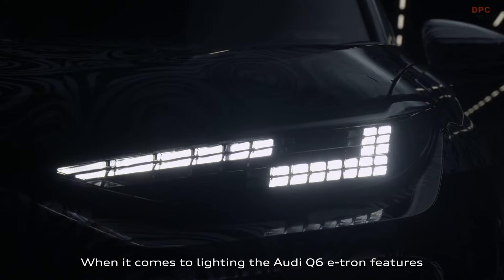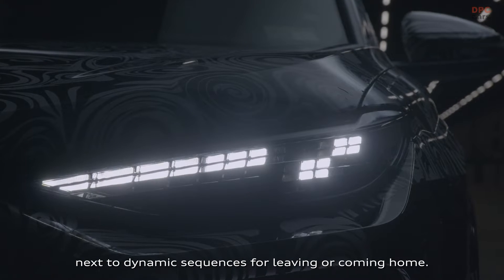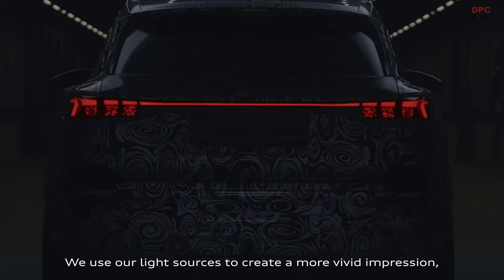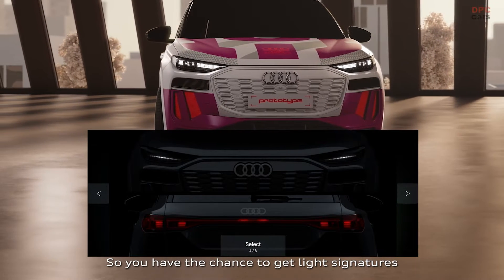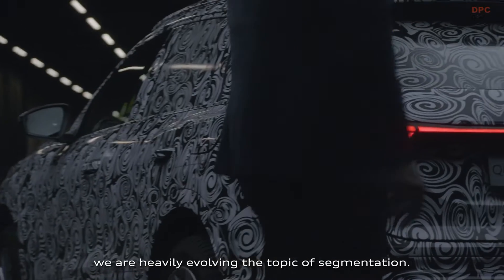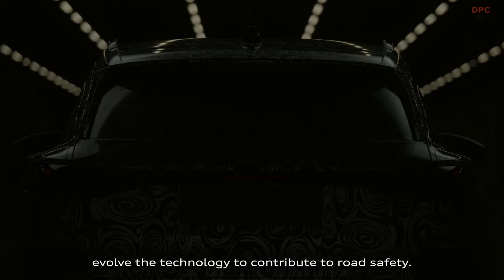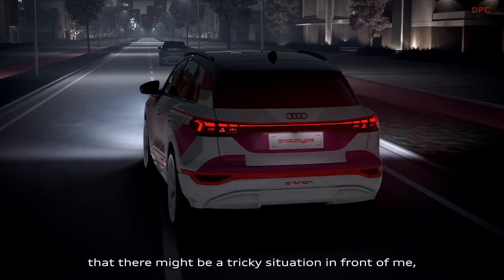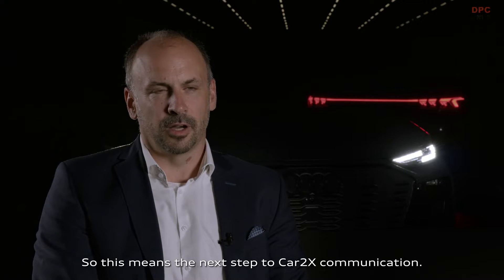2025 Audi Q6 E-Tron Lighting Technology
Audi is steering the future of automotive design and functionality with the introduction of the Q6 e-tron, a vehicle that not only epitomizes electric mobility but also represents a significant leap in lighting technology. The car boasts the world's first active digital light signature, marking a pioneering moment for both the brand and the industry. This innovation underscores Audi's commitment to aesthetics and design, setting new standards for customization and safety.

At the heart of this leap forward is the second generation of digital OLED technology, which dramatically enhances the functionality and appearance of Audi's vehicles. The Q6 e-tron's digital OLED rear lights, dubbed version 2.0, feature an advanced communication light that significantly contributes to road safety by offering clearer, more intuitive signals to other road users. This is complemented by the ability for customers to personalize their vehicle's appearance like never before. With up to eight digital light signatures available through the Matrix LED headlights and digital OLED rear lights, plus additional "Coming Home" and "Leaving Home" signatures, the Q6 e-tron offers unparalleled customization through both the MMI system and the myAudi app.

The innovation extends beyond customization. The active digital light signature, a novel concept, infuses the vehicle's lights with a sense of life and personality. Through a software module and a special algorithm, this technology creates a dynamic, constantly changing light pattern that reflects the car's "brain activity," offering a unique interaction between vehicle and environment.

Audi's advancements in lighting technology also herald new possibilities in communication and safety. The digital OLED rear lights, now capable of car-to-x communication, and the introduction of a communication light for the front and rear, enhance the vehicle's ability to convey critical information to other road users, thereby improving safety for everyone on the road.

With these technological strides, Audi is not just shaping the future of electric vehicles but also redefining how cars communicate, interact, and express individuality in the digital age. The Q6 e-tron stands as a testament to Audi's vision for a more connected, safer, and personally customizable driving experience.